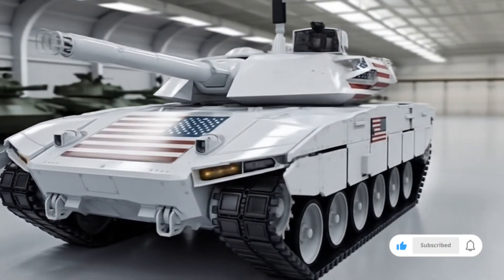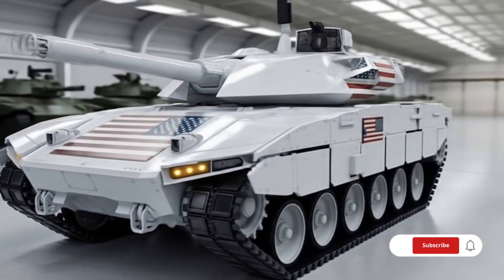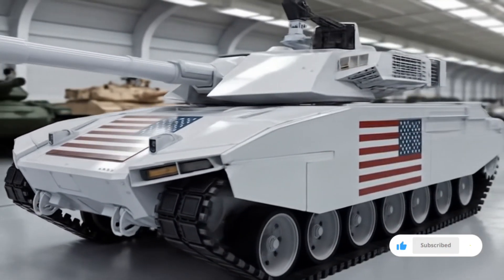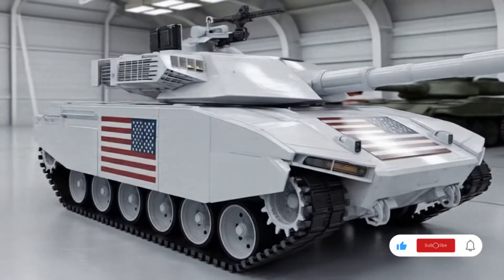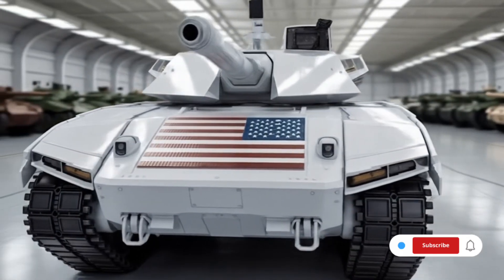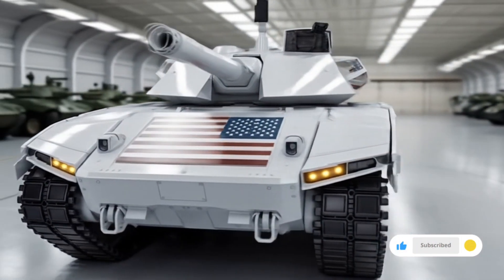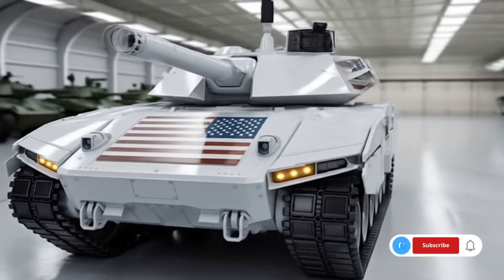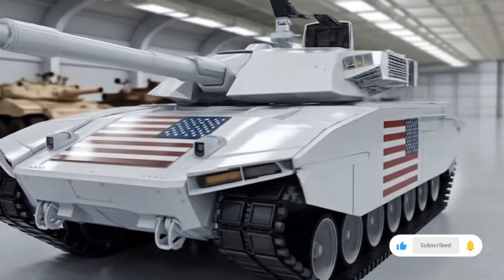2026 T-90 Tank | Full Review, Specs and Features | Next Gen Main Battle Tank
2026 T-90 Tank | Full Review, Specs and Features | Next Gen Main Battle Tank

Welcome to NSK Auto, your trusted source for the latest reviews and insights into the world of advanced vehicles, defense technology, and modern warfare innovations.
In this video, we bring you a detailed review of the 2026 T-90 Tank, covering its specs, features, upgrades, and role in future combat. The T-90 has been one of the most widely deployed and battle-tested main battle tanks in the world, and with its 2026 version, it introduces next-generation armor protection, powerful firepower, improved mobility, and advanced digital systems.
We will explore its composite and reactive armor systems, 125mm smoothbore gun capabilities, fire control upgrades, mobility improvements, active protection systems, and its network-centric digital warfare enhancements. The 2026 T-90 is designed not just as a tank but as a complete combat platform for modern battlefields.

This video is created for educational and informational purposes only. All content is based on publicly available information, research, and defense analysis. NSK Auto does not endorse or promote any political or military agenda. The purpose of this video is to provide knowledge, reviews, and insights into modern vehicles and technologies.